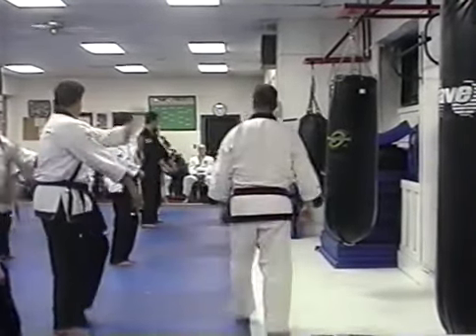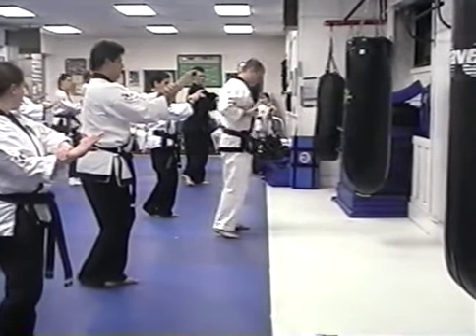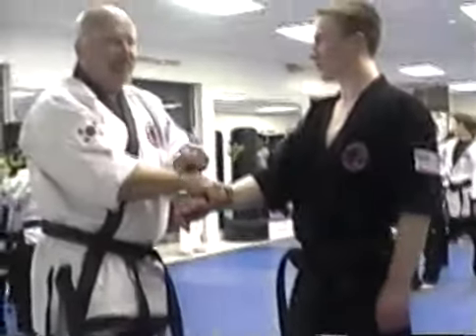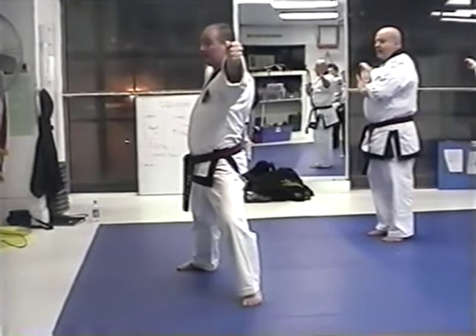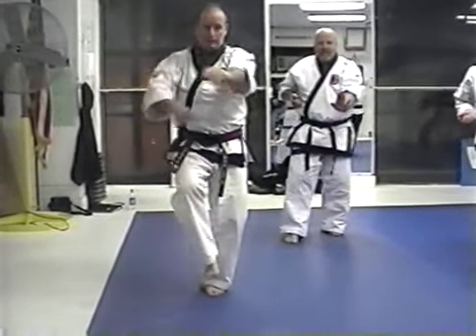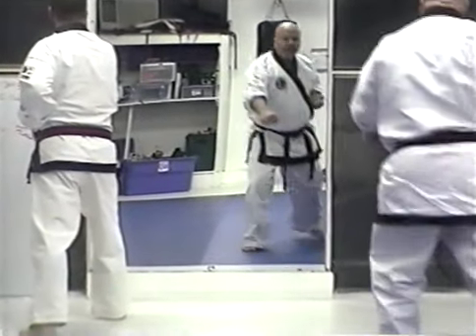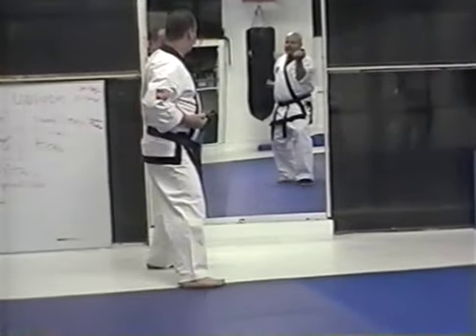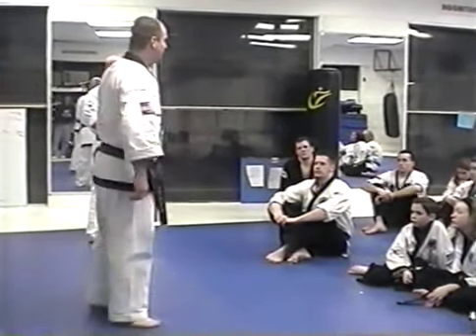Master Sgro clinic